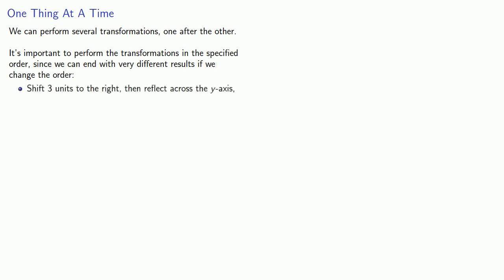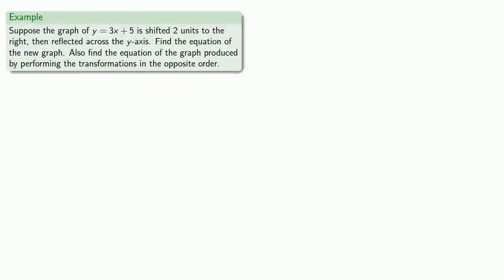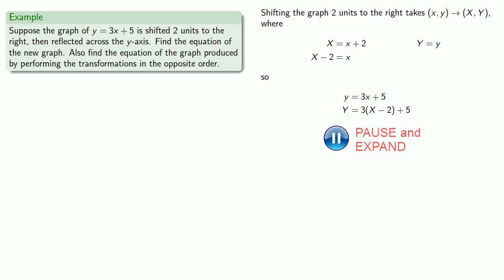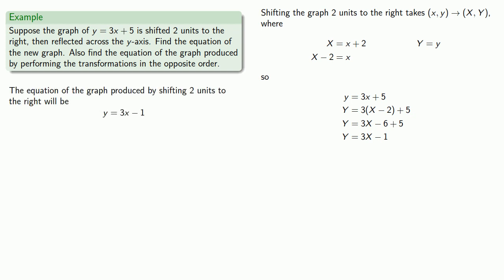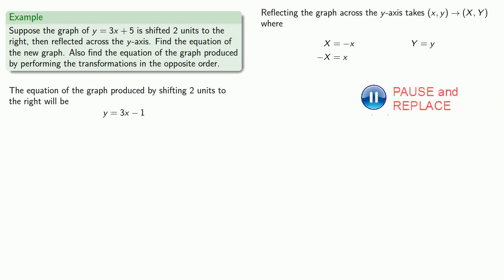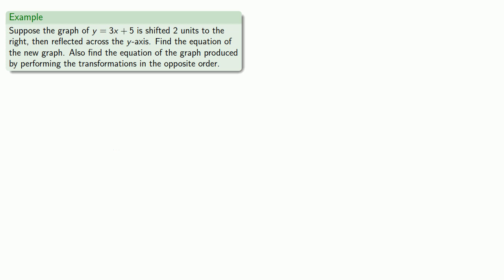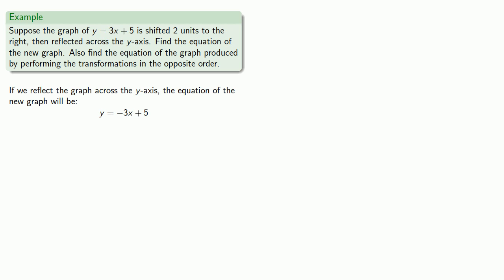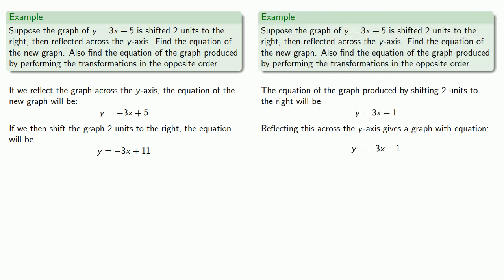Sequences of Transformations